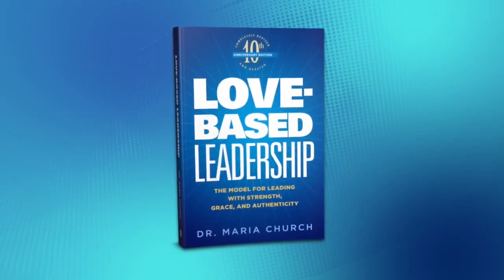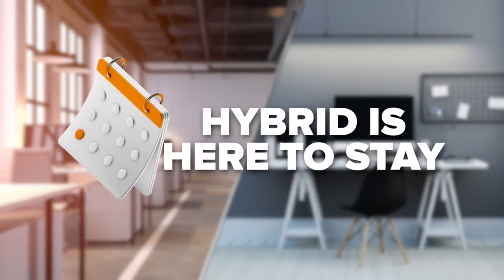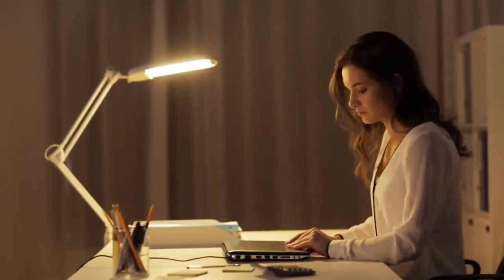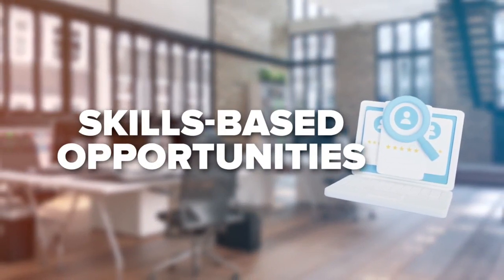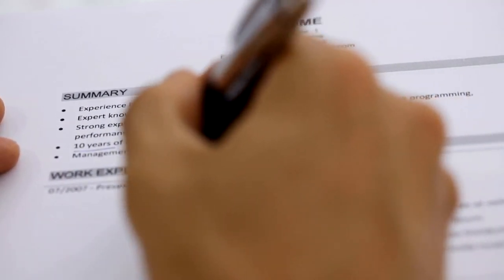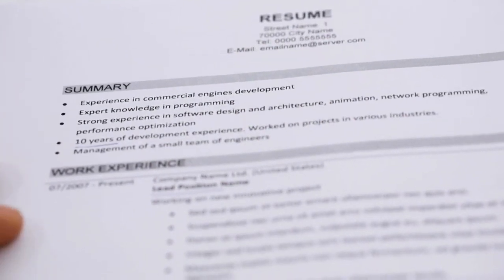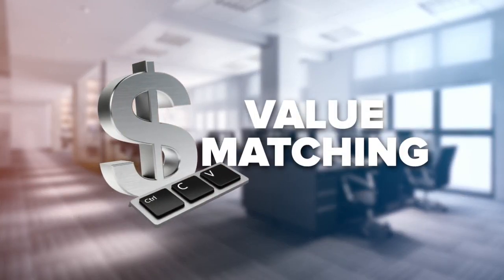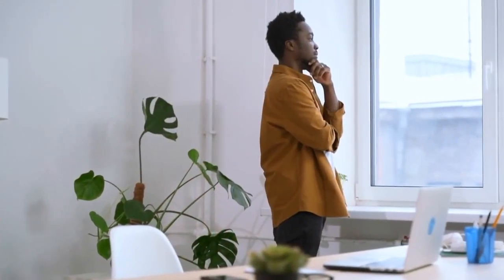Work trends of the future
You've probably noticed a lot of change in the workplace. To get an idea of what to expect next, we spoke to an expert and author on the workplace trends of the future.